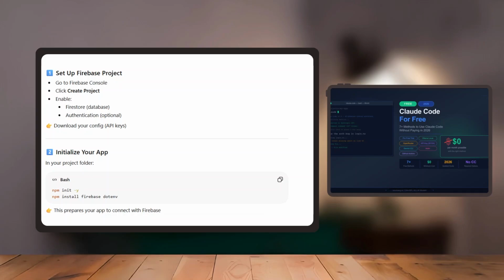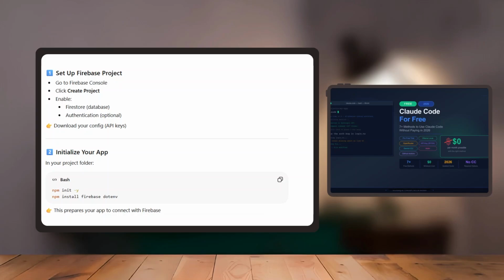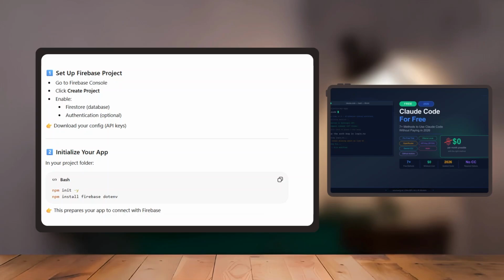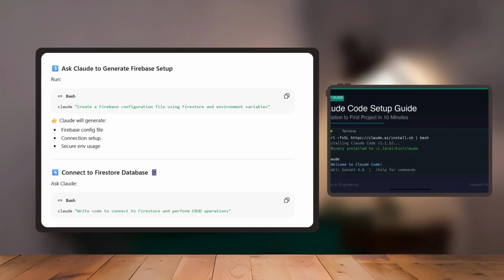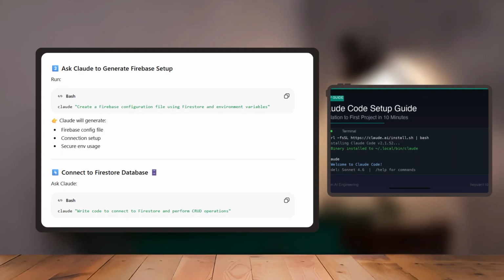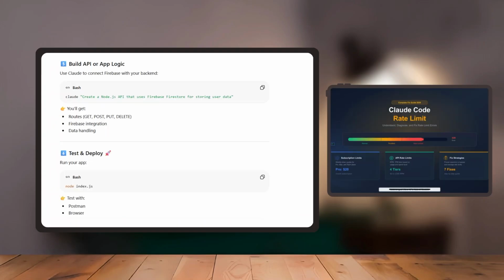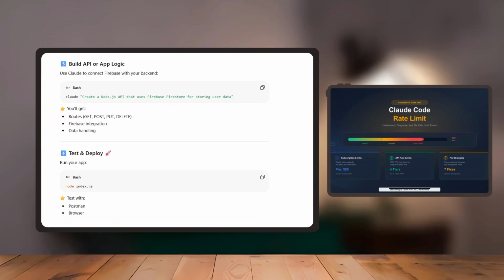How To Integrate Claude Code with Firebase | Step by Step Guide for 2026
Integrating Claude Code with Firebase can make your workflow feel a lot more powerful, but this is also the point where many setups quietly go wrong. In this 2026 step-by-step guide, you’ll learn how Claude Code fits into a Firebase project, what needs to be in place before the integration works properly, and why one small setup choice can change the entire experience. Anthropic’s docs describe Claude Code as a terminal-based coding tool, while Firebase now provides official AI-assistance tooling specifically for Claude Code through its MCP server and agent skills.

This walkthrough focuses on the part most people miss: there is more than one way Claude Code can connect into a Firebase workflow, and choosing the wrong path early can make everything feel harder than it should. Firebase’s official docs say the recommended Claude Code route for its MCP server is installing the official Firebase plugin, and Firebase also documents separate “agent skills” support that works with Claude Code as well.

You’ll also see why some integrations seem fine at first but break down once you try to actually build or deploy. Firebase’s official Hosting quickstart and CLI docs show that the CLI remains central for initializing projects and deploying, which means your Claude Code setup works best when it lines up with the Firebase CLI workflow from the start.

By the end, you’ll know how to connect Claude Code to Firebase the right way and avoid the common setup mistake that slows a lot of people down.